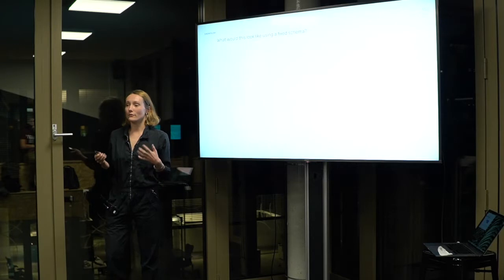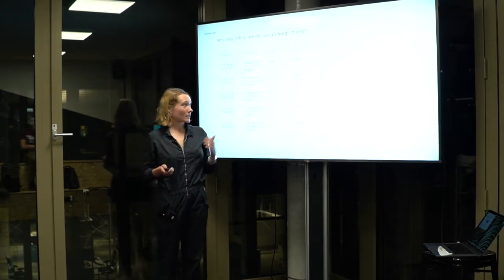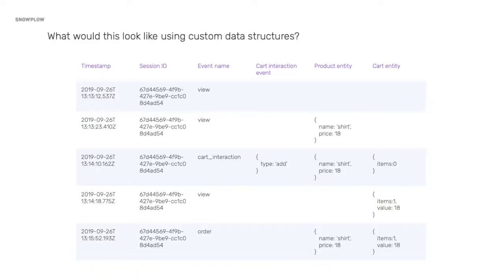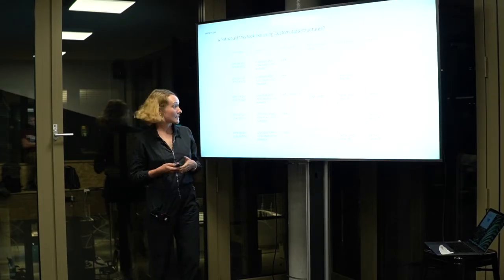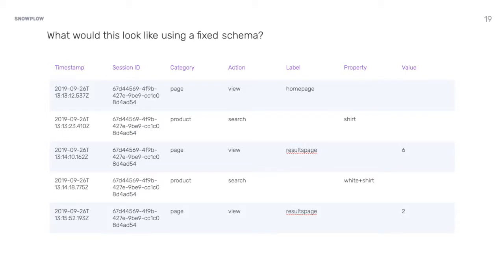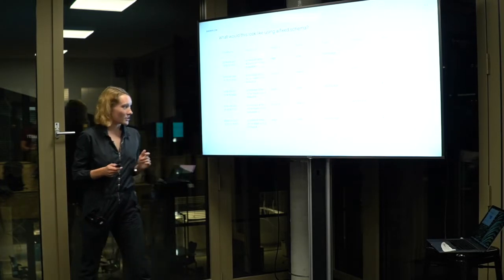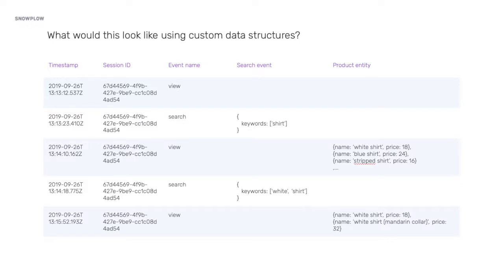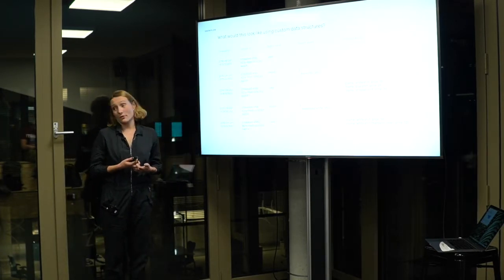Structuring Event Data & Why It Is Important - Snowplow Berlin Meetup #6